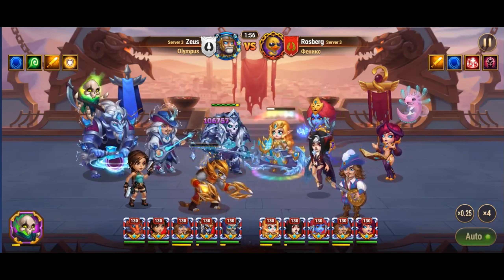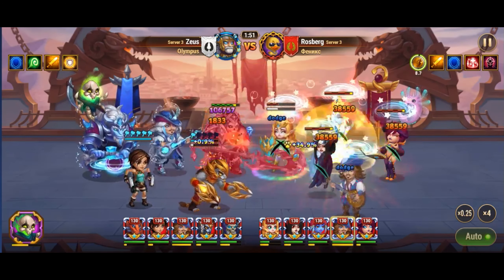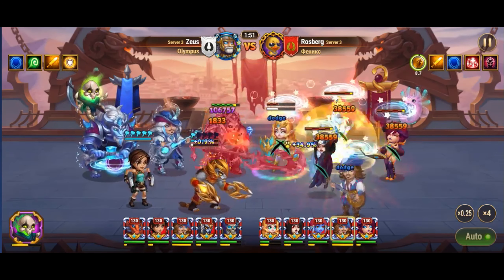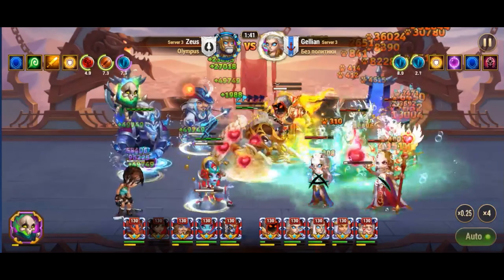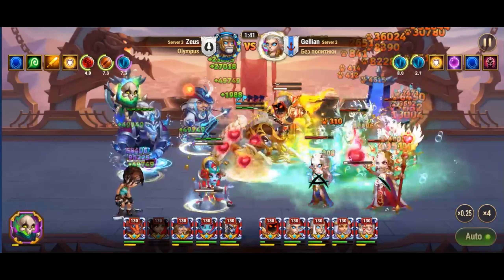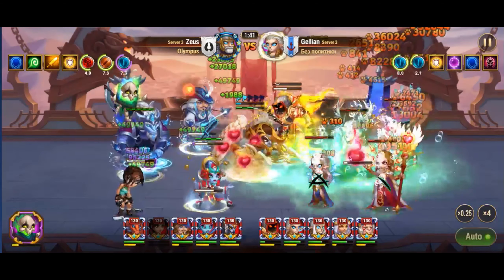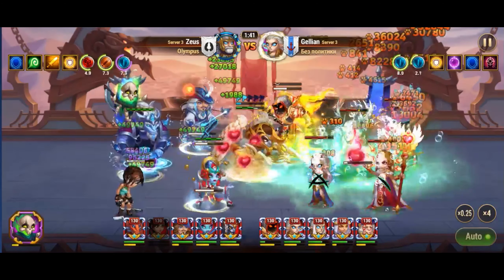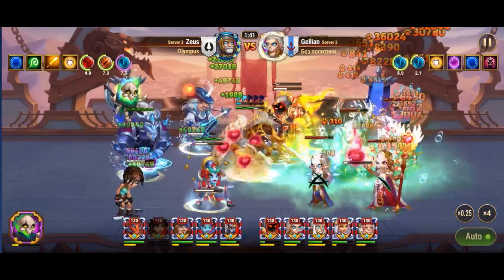Hero Wars Ishmael & Lara Croft | Tomb Raider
Benefits for the new players:

100 Emeralds
10 Smaller EXP potions
10 Skin Stone Chests
10,000 Gold
1 Soul Box
+ HERO CHABBA

🔴 **Lara Croft & Ishmael Combo Explained!** | Hero Wars: Heroes of Dominion ⚔️

Greetings, Heroes of Dominion! 🛡️ Zeus here with another exciting video! Today, we answer the burning question: Can Lara Croft be combined with Ishmael? The answer is YES! 🚀 Let's dive into the details and see how you can make this powerful duo work to their full potential! 🏹💥

In this video, we'll cover:
✅ Boosting critical hit chances with Sebastian 🎯
✅ Overcoming the armor penetration challenge with Vex 🌫️
✅ Enhancing armor penetration for Lara Croft with Fafnir 🛠️
✅ Maximizing synergy between Lara Croft and Ishmael for ultimate damage ⚔️

By the end of this video, you'll have all the strategies you need to dominate the battlefield with Lara Croft and Ishmael! 💪🔥

💬 Share your thoughts and team combinations in the comments below! We love hearing from you!

Stay strong, Heroes of Dominion! Together, we will conquer all challenges! 🌟🛡️⚔️

🔥 **Let's embark on this incredible journey together!** Thank you for your support! 🔥